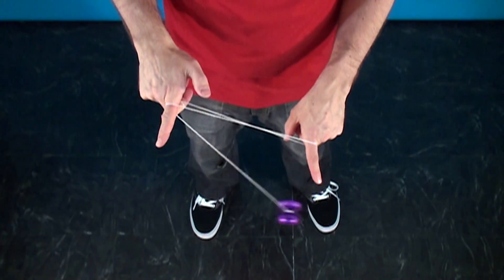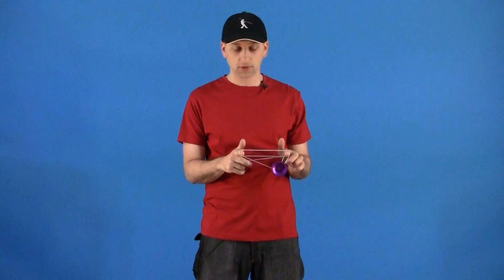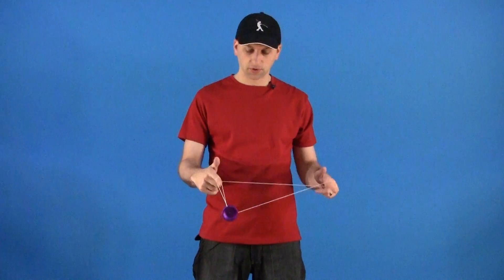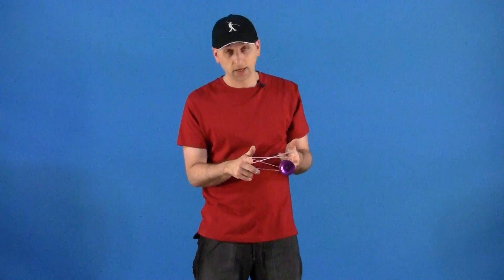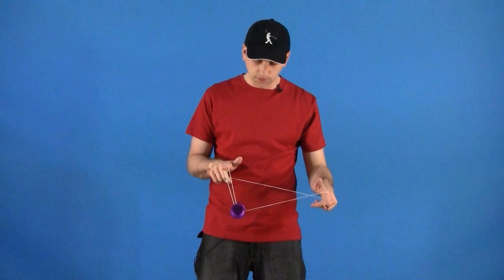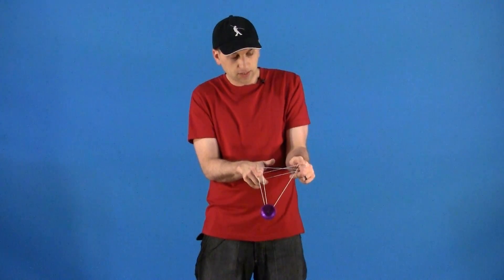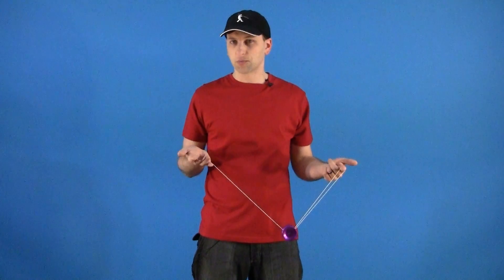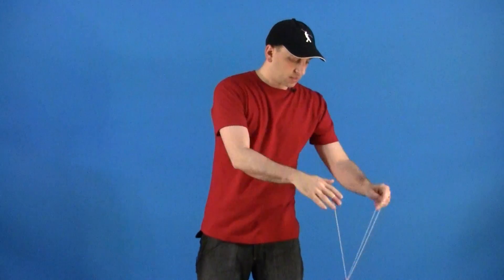Black Hops Yoyo Trick - Learn How to Yoyo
Black Hops Yoyo Trick Get the Civility Yoyo we recommend for learning this trick It is a fun kids toy that is good enough to do professional yoyo tricks.
Black Hops is the top trick in the 1A trick ladder and is a great trick to learn if you want to improve your yoyo hop skills.